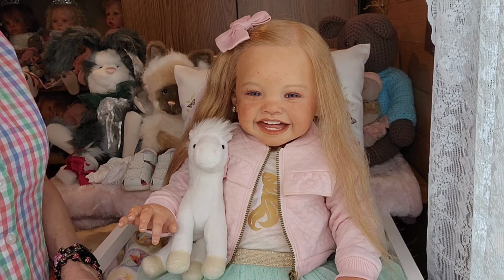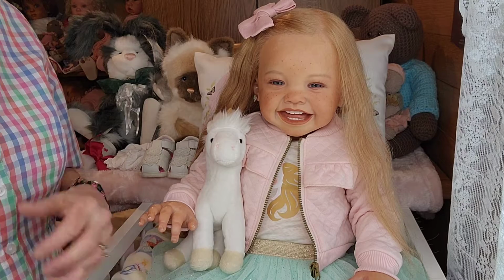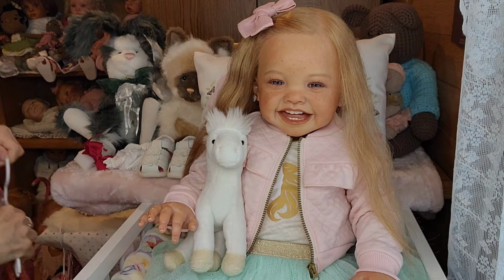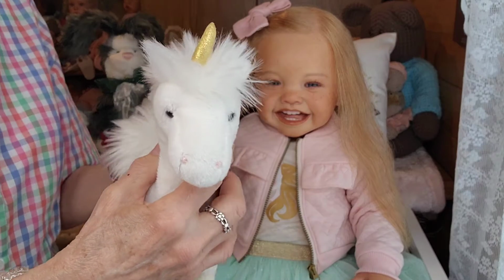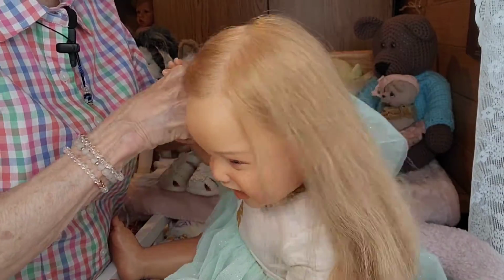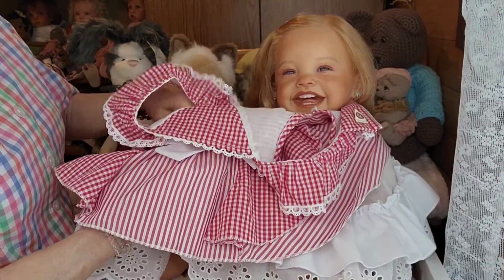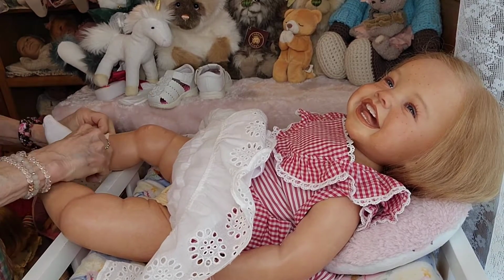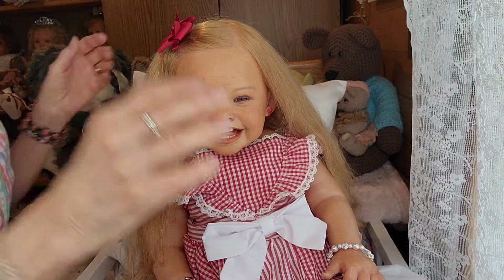🎀Maggie Mae's Story, Chat & Details.🎁Pics of 2019 Original Box Opening (Video Link in Description).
🎈🎁Maggie Mae's ORIGINAL Box Opening Video
🖐Thanks for visiting, hope to see you back soon!

🌺These are Art Doll Collectibles made for Adult Reborn Collectors and Adult reborn doll enthusiasts, my channel and content is NOT Intended for children age 12 or younger.